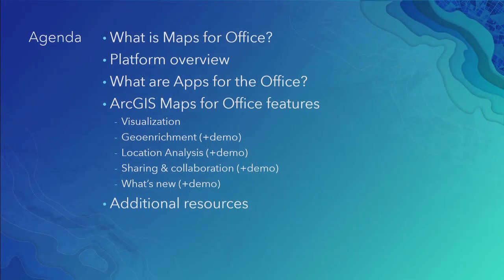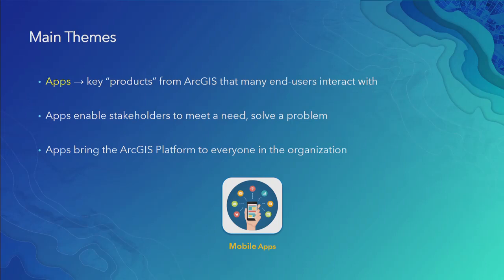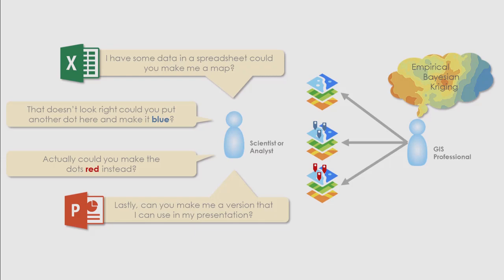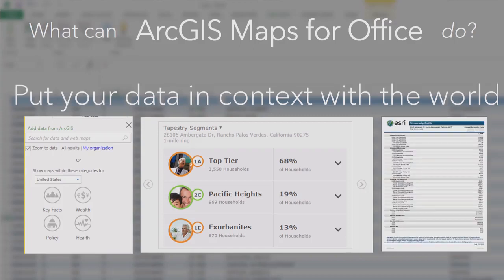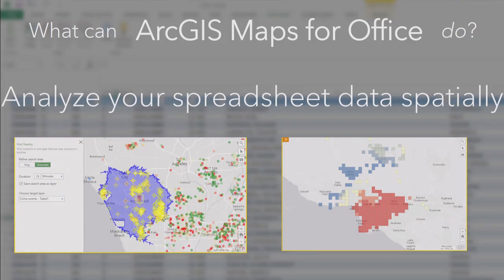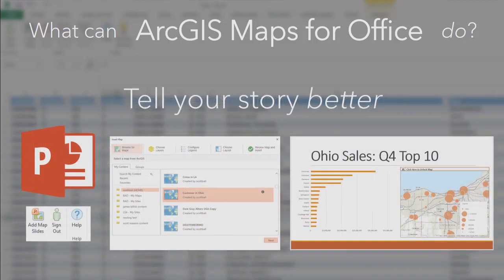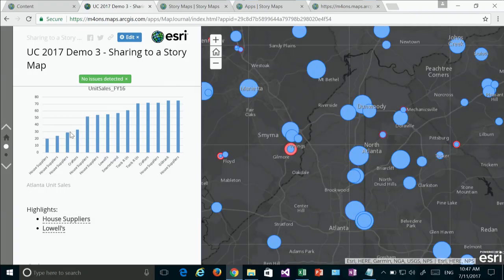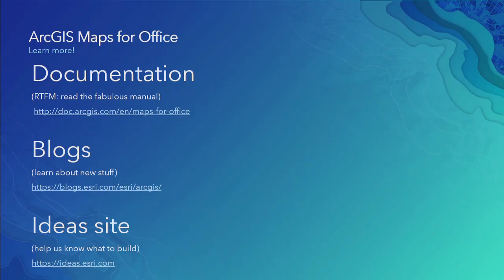ArcGIS Maps for Microsoft Office: An Introduction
ArcGIS Maps for Office is an application integration that enables the use of Esri’s Location Platform, ArcGIS with Microsoft Office. You can quickly create dynamic, interactive maps of your Excel and data and start exploring your data in a whole new way.